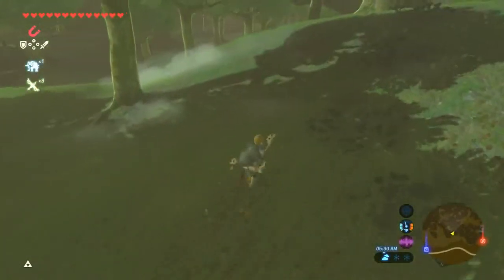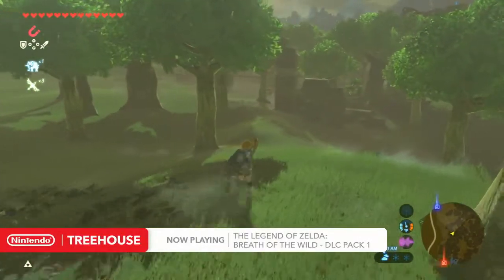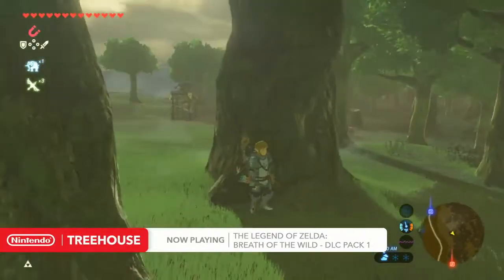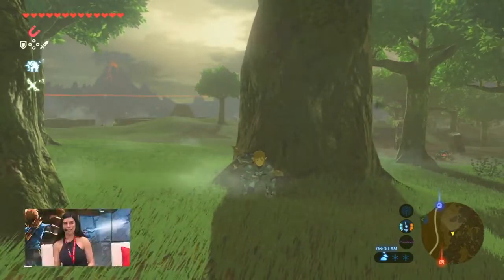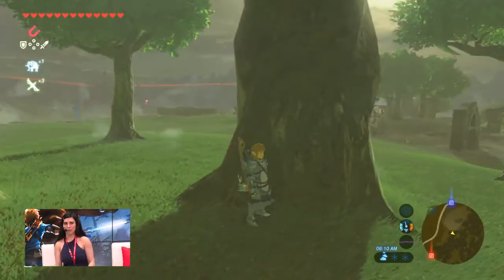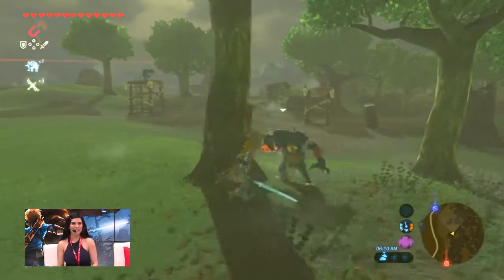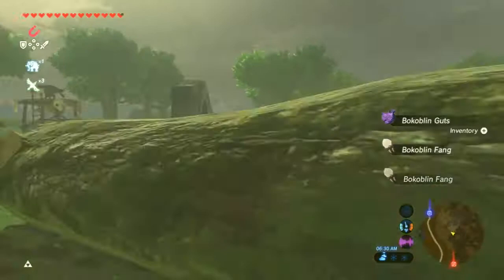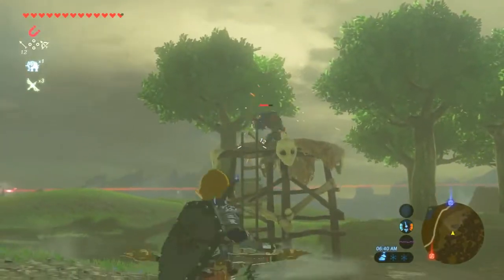The Legend of Zelda Breath of Wild DLC Pack 1 Master Trials Demonstration Nintendo E3 2017 mp4